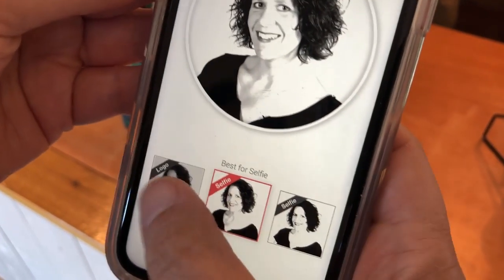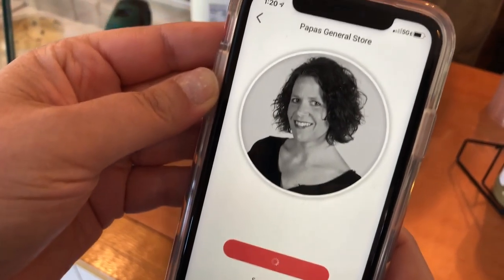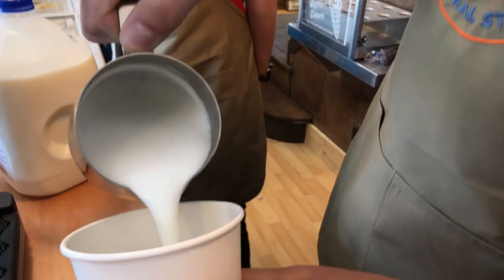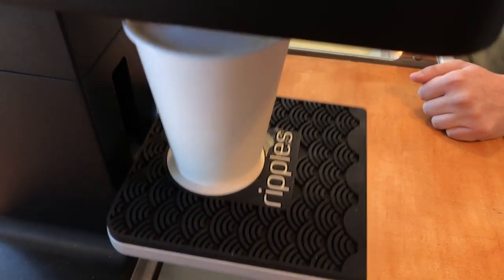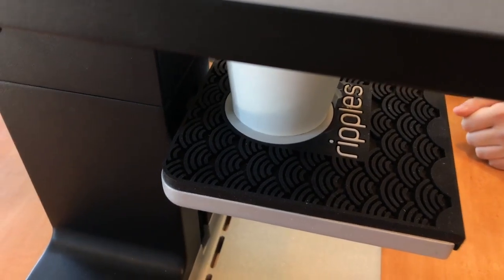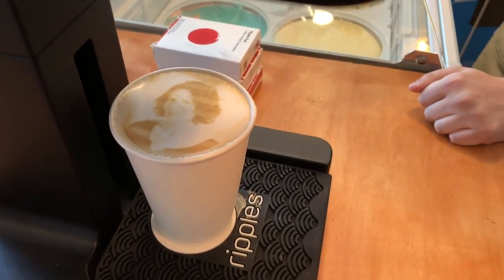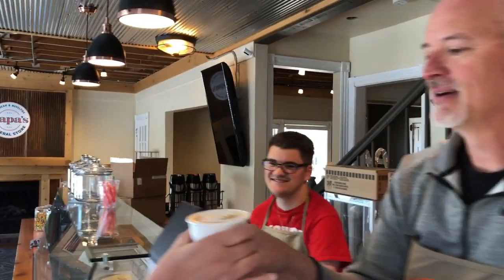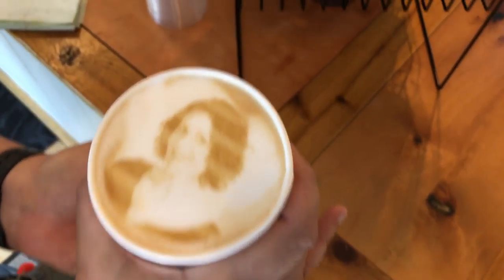Papa’s General Store opens in Wichita with a coffee printer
Papa’s General Store in the former Flavors Coffee and Ice Cream Bar spot in Clifton Square has a coffee printer which will allow his baristas to print photos in the foam on top of drinks.